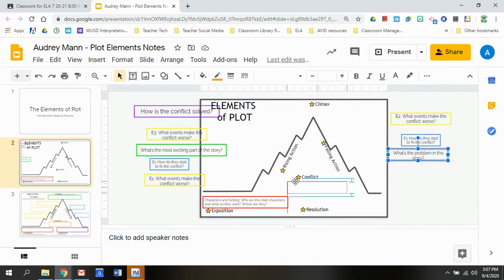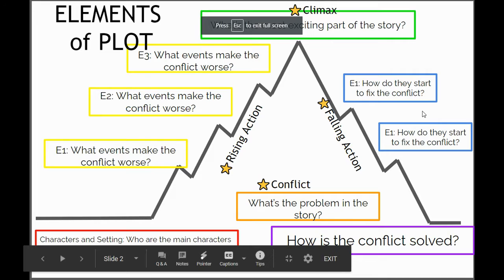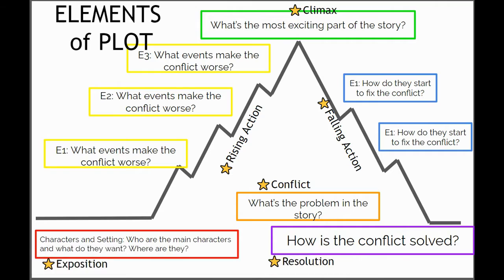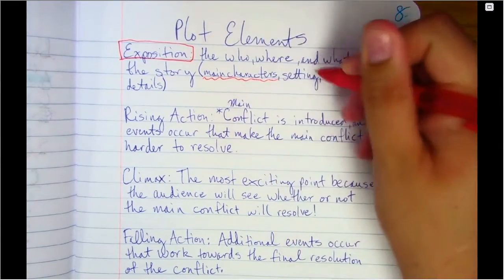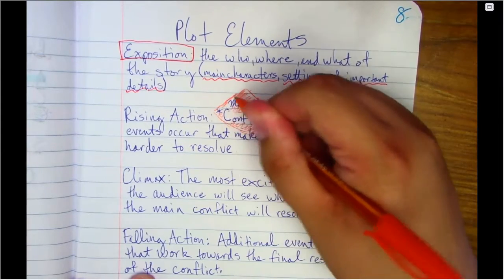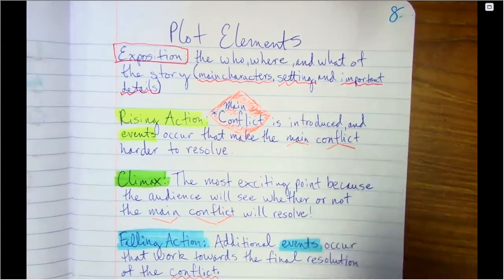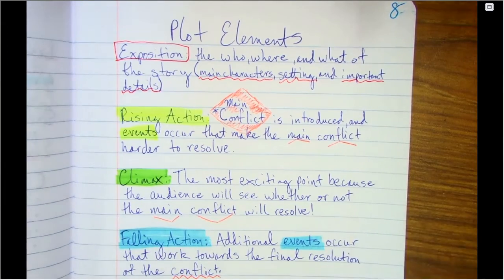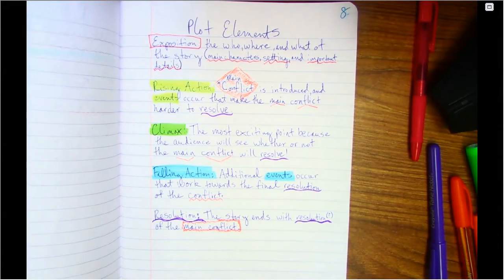Mannsplaining - Color Coding & Marking Your Notes!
Mrs. Mann 'splains (get it?) how to review notes you take in class by "color-coding" them and/or making unique marks to show connections between ideas!